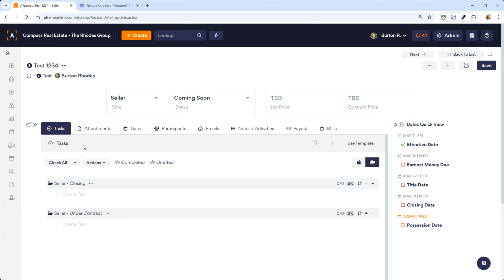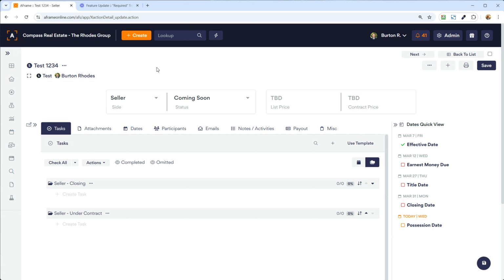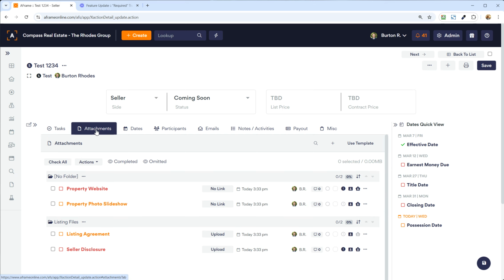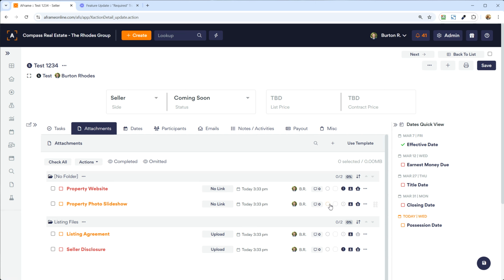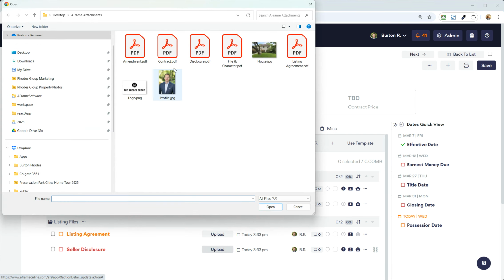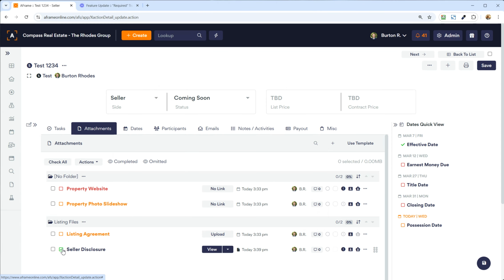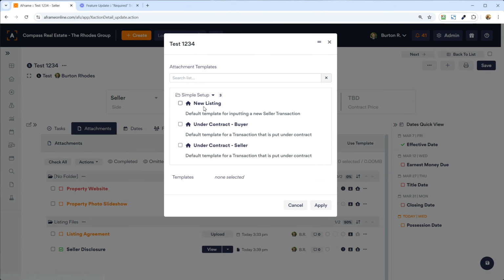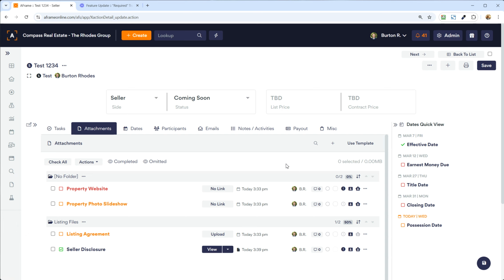Feature Update :: Required Transaction Attachments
We’ve got an exciting update for transaction attachments! You can now mark attachments as required. This allows you to distinguish between attachments that are necessary to complete the transaction versus "optional". Just toggle any Attachment entry to "required", and it will appear in red so you can quickly spot what’s missing. You can set the required flag in Attachment Templates as well.